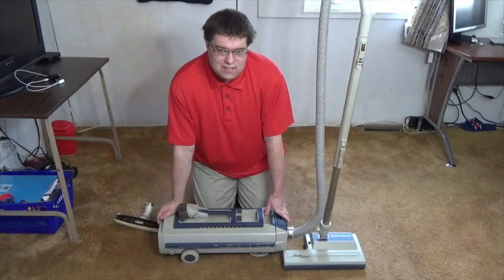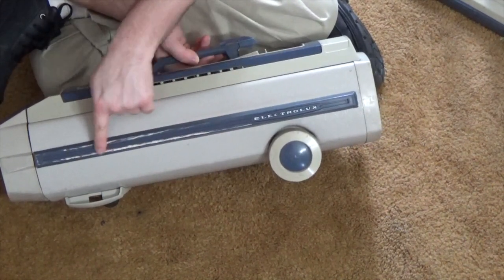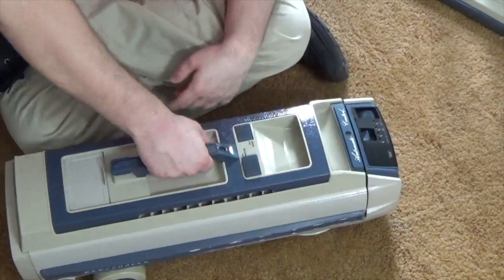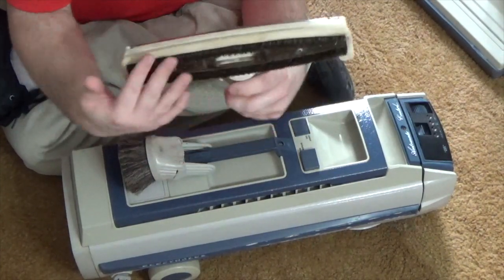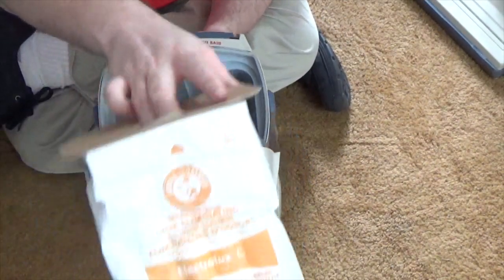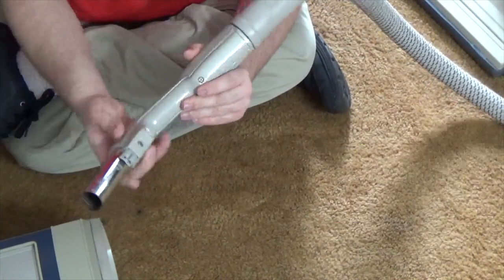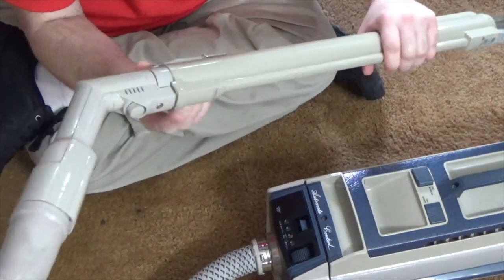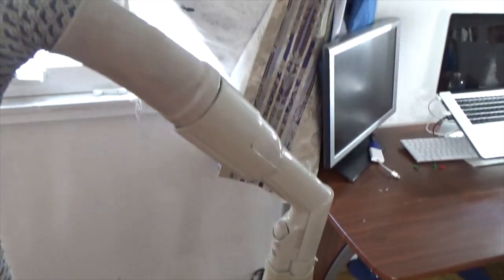Electrolux Grand Marquise Model 1521 Vacuum Cleaner Overview & Demo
*This video is really intended for fellow vacuum cleaner enthusiasts*
This is the the Electrolux Grand Marquise canister vacuum cleaner, model 1521 that I picked up at Goodwill for all of $10. This particular model was released in the late 1980s; I believe around '89, and was sold as Electrolux's top-of-the-line canister, and would have retailed for roughly $500 for the time. It is a very well-built and solid machine. The only cleaning tools I have are, the two-in-one dusting brush/upholstery nozzle, and the "flip over" combination rug and hard floor nozzle, that I saved from on older Lux canister I had. When new, this would have also came with two chrome extension wands, a crevice tool,  and an optional mini motorized hand tool called the "SideKick".